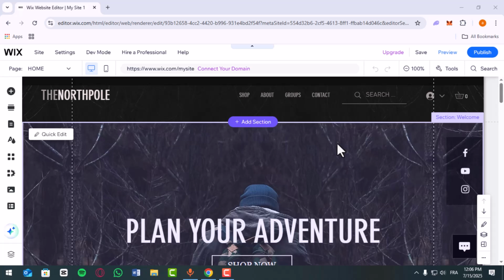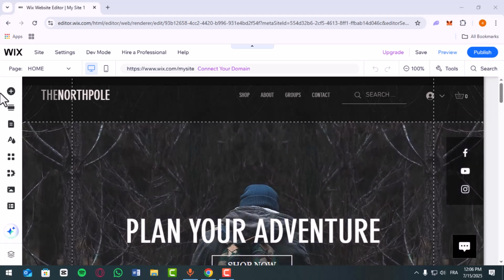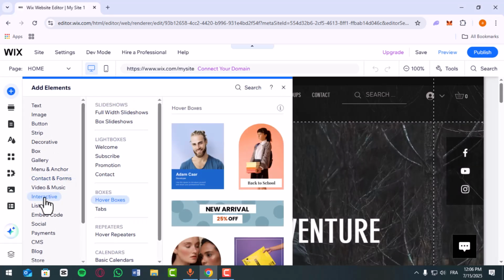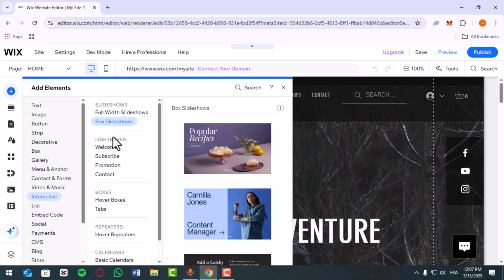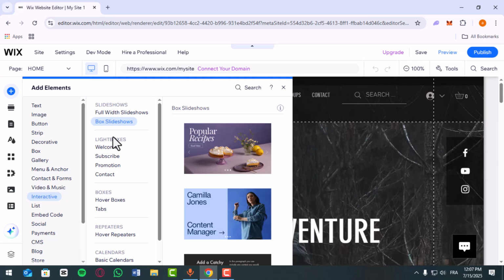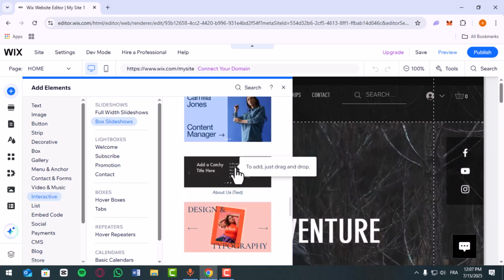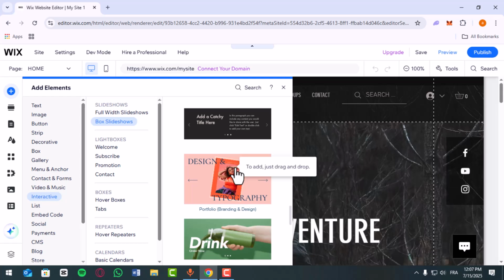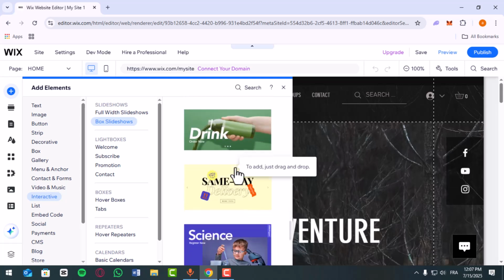NEW! How to Use Sliders on Wix in 2025!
Want to add sleek, dynamic slideshows to your Wix site? In this 2025 tutorial, I’ll show you how to use sliders on Wix to feature images, products, announcements, or testimonials — all in a clean, interactive format.

Whether you're building a portfolio, eCommerce store, or landing page, sliders can instantly elevate your design!

🛠️ In this video:

Adding and customizing sliders in Wix Editor

Adjusting transitions, autoplay, and navigation buttons

Designing responsive slides for desktop & mobile

Pro tips for layout and SEO performance

✅ Make your website more engaging with sliders on Wix in 2025!